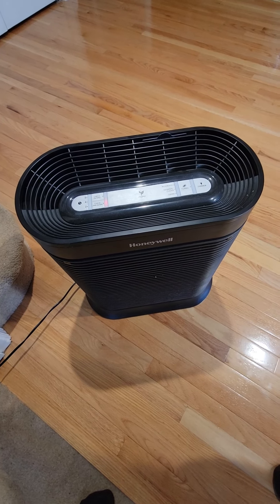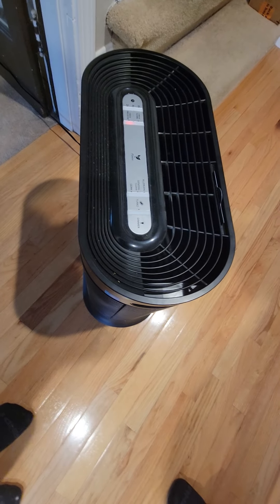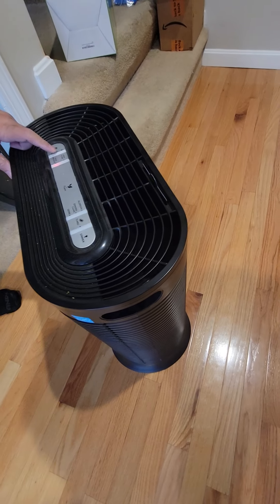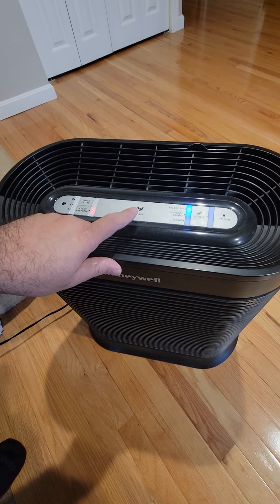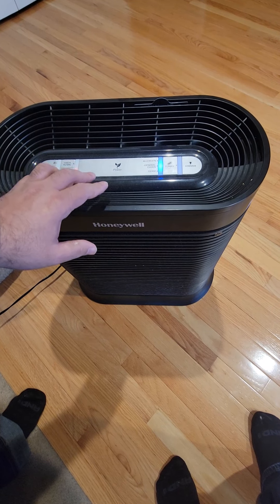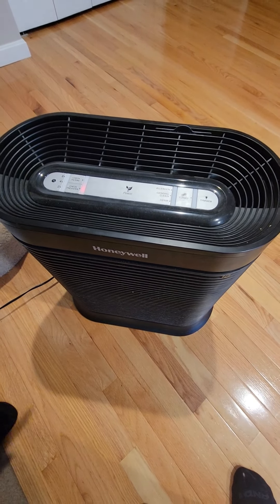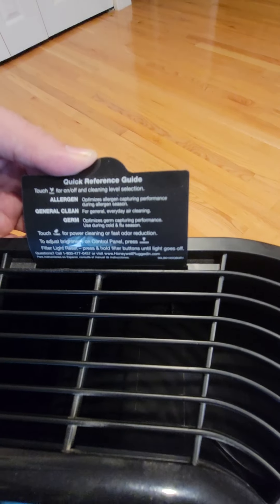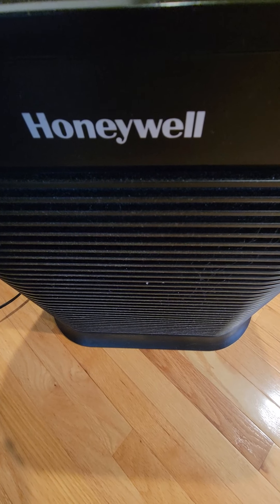Honeywell 300 Air Purifier Like And Subscribe For More Content